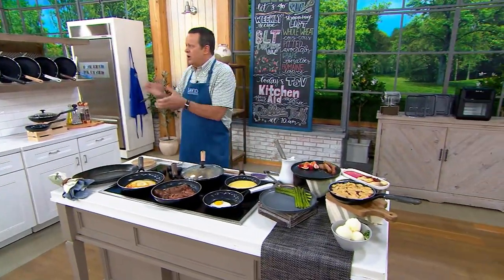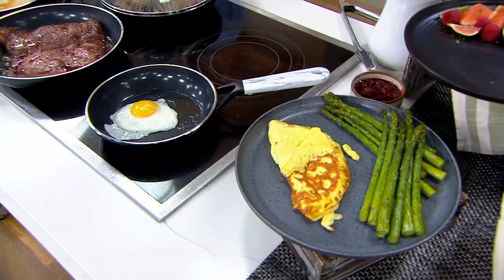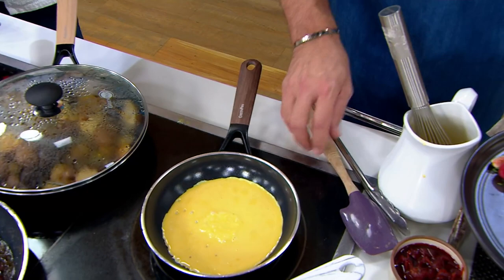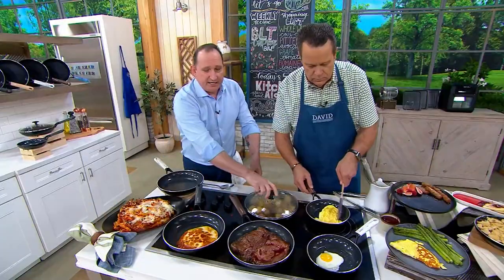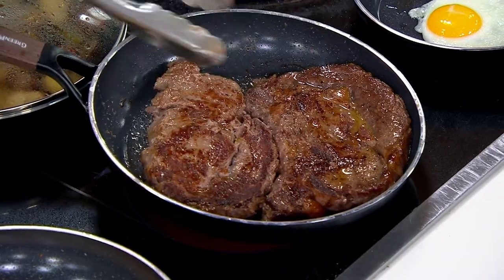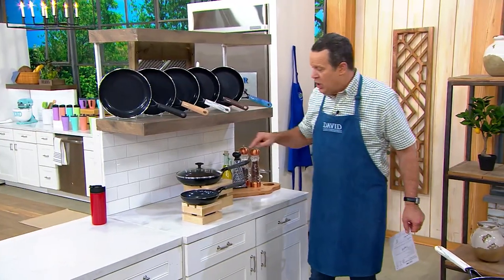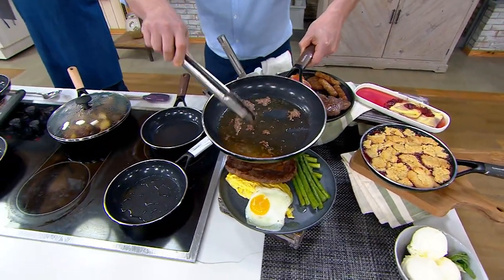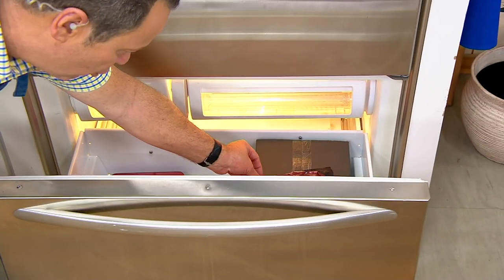GreenPan Design Series 2-Pc 8" & 10" Fry Pan Set w/ Glass Lid on QVC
GreenPan Design Series 2-Pc 8" & 10" Fry Pan Set w/ Glass Lid

This set of nonstick frypans (plus lid!) offer incredible performance -- and cleanup. Everything you make will be just a little bit easier (and a lot more satisfying). From GreenPan.